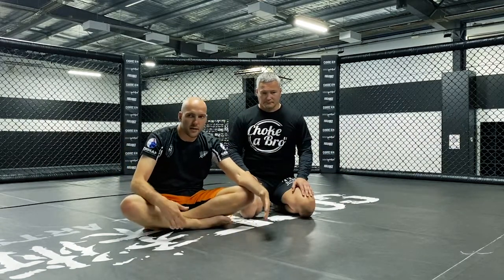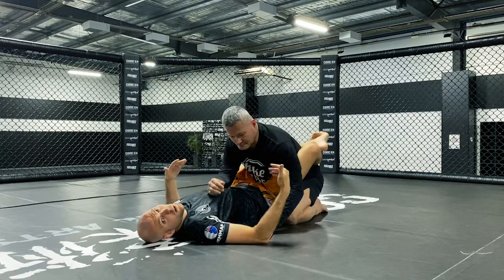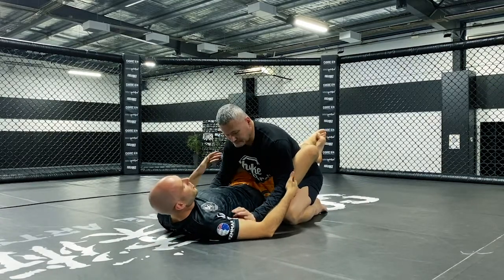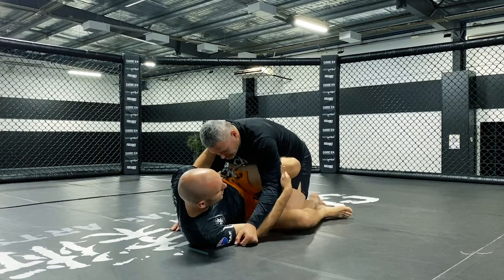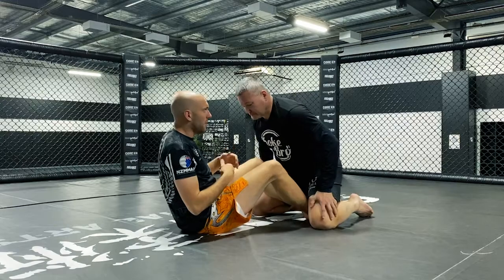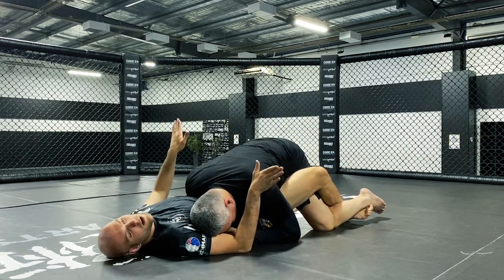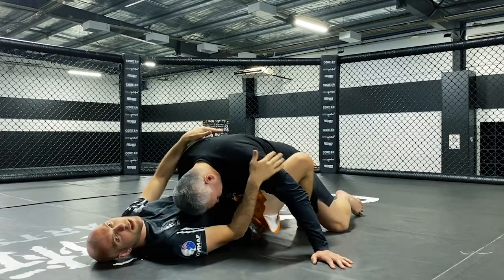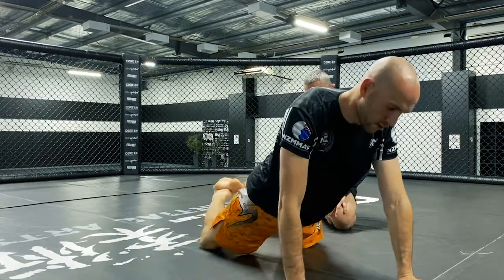Transition from Full Guard to Hooks - BJJ Fundamentals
Learn how to safely transition from the Full / Closed Guard, to the Hooks Guard position.